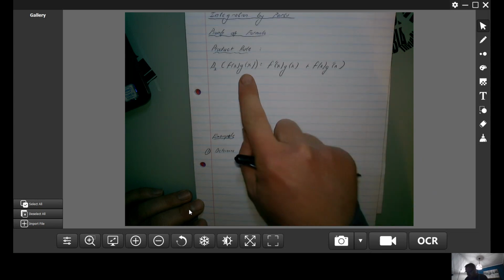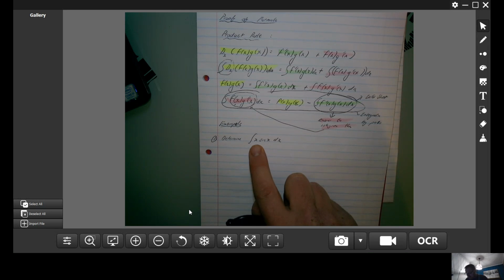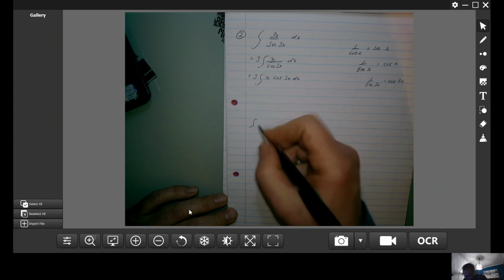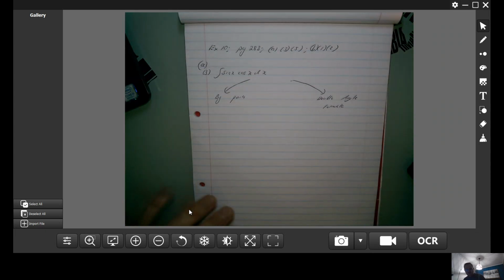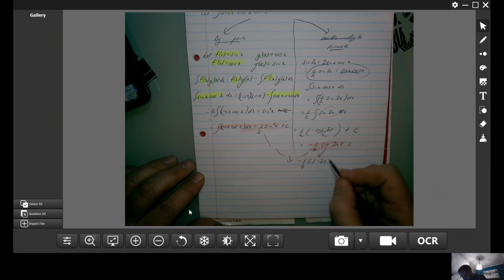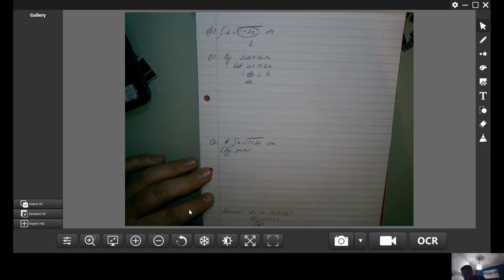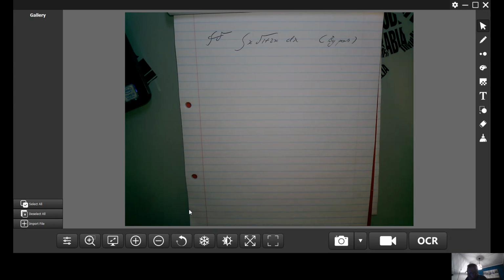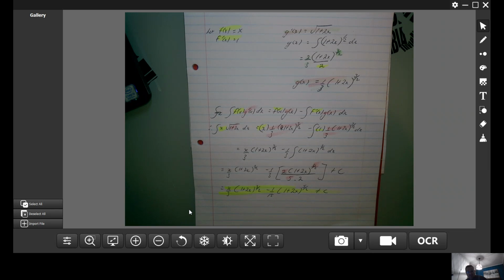Integration by parts; Matric FS Maths